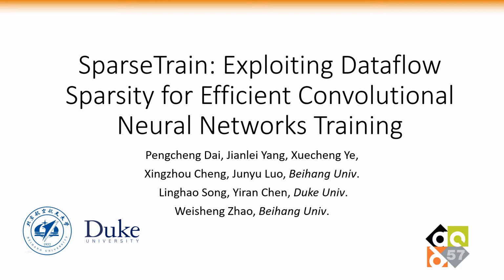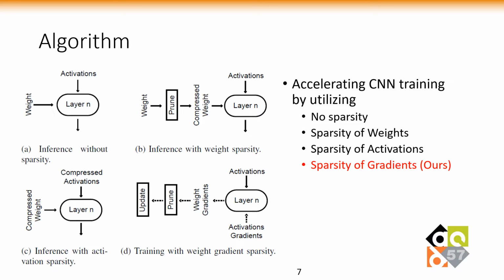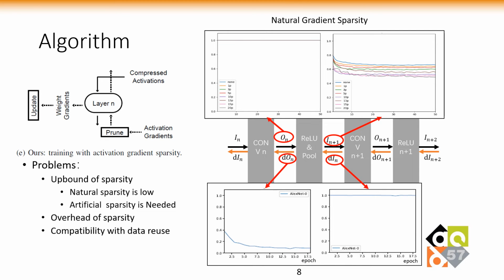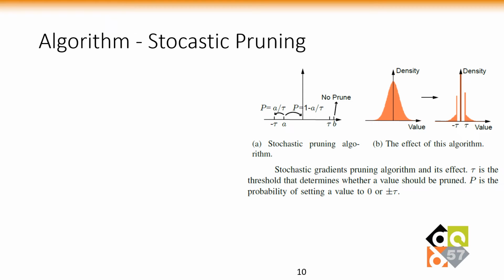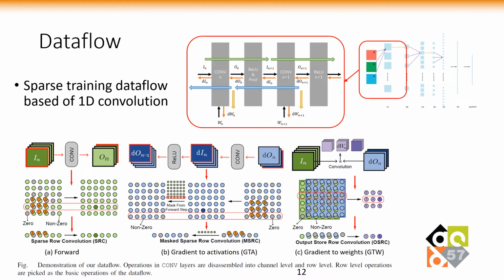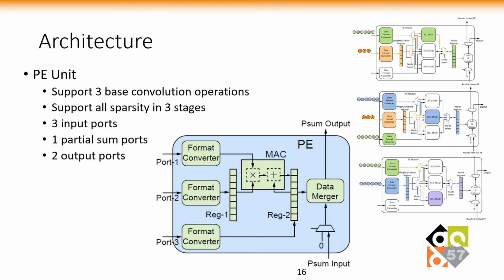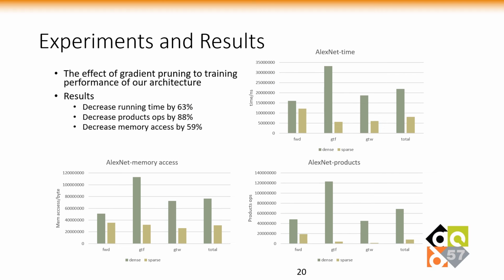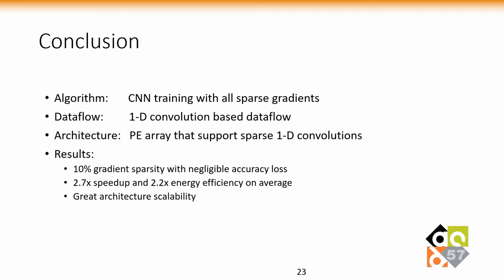SparseTrain: Exploiting Dataflow Sparsity for Efficient Convolutional Neural Networks Training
This paper is published on DAC 2020.

Training Convolutional Neural Networks (CNNs) usually requires a large number of computational resources. In this paper, \textit{SparseTrain} is proposed to accelerate CNN training by fully exploiting the sparsity. It mainly involves three levels of innovations: activation gradients pruning algorithm, sparse training dataflow, and accelerator architecture. By applying a stochastic pruning algorithm on each layer, the sparsity of back-propagation gradients can be increased dramatically without degrading training accuracy and convergence rate. Moreover, to utilize both \textit{natural sparsity} (resulted from ReLU or Pooling layers) and \textit{artificial sparsity} (brought by pruning algorithm), a sparse-aware architecture is proposed for training acceleration. This architecture supports forward and back-propagation of CNN by adopting 1-Dimensional convolution dataflow. We have built %a simple compiler to map CNNs topology onto \textit{SparseTrain}, and a cycle-accurate architecture simulator to evaluate the performance and efficiency based on the synthesized design with 14nm FinFET technologies. Evaluation results on AlexNet/ResNet show that \textit{SparseTrain} could achieve about 2.7× speedup and 2.2× energy efficiency improvement on average compared with the original training process.